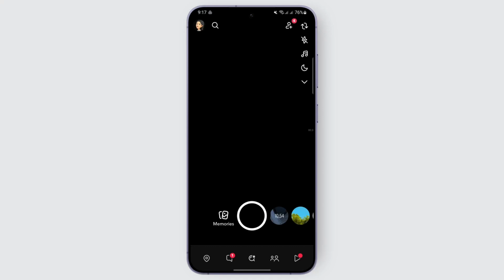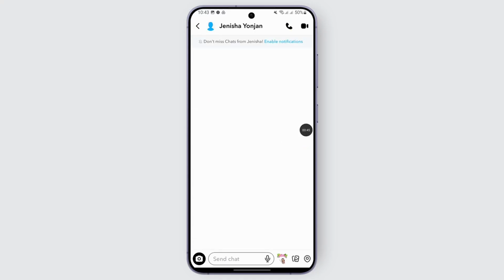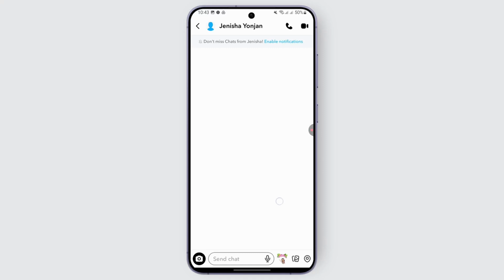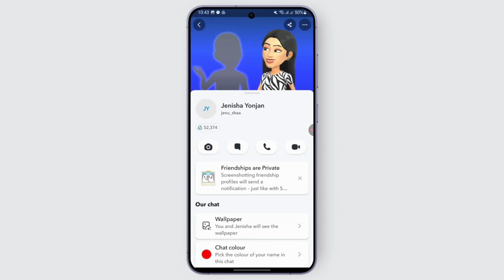How to Know if Someone is Busy on Snapchat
How to Know if Someone is Busy on Snapchat (2025)! Want to find out if someone is busy or ignoring you on Snapchat? This video will guide you through the signs that can help you know if someone is busy on Snapchat quickly and easily. Whether you're asking, "How can I tell if someone is active or just not replying?" or need tips to read between the lines, this tutorial has you covered. Learn how to check for activity clues, snap status, and other indicators. Watch now to see how you can know if someone is busy on Snapchat today!

Timestamps:

00:00 How to Know if Someone is Busy on Snapchat
00:10 How Can I Tell If Someone is Active or Ignoring Me?